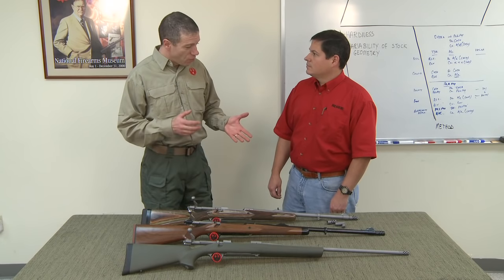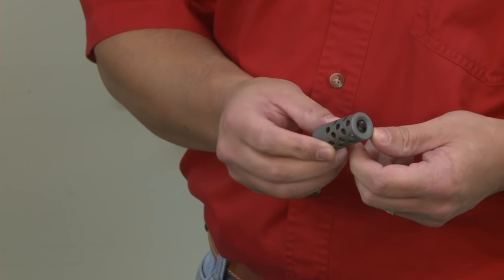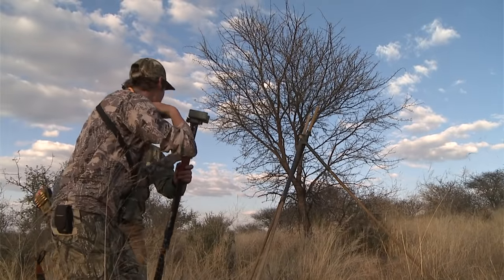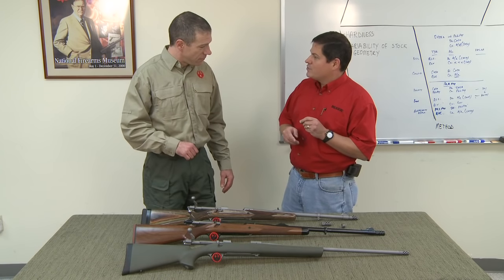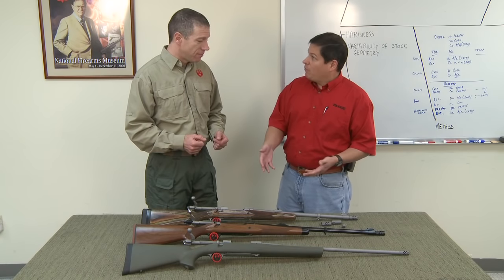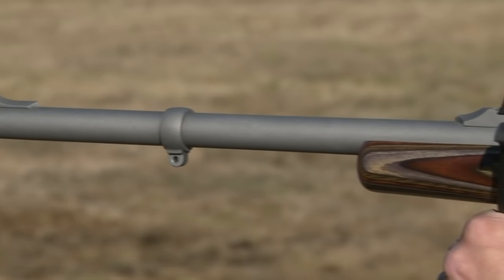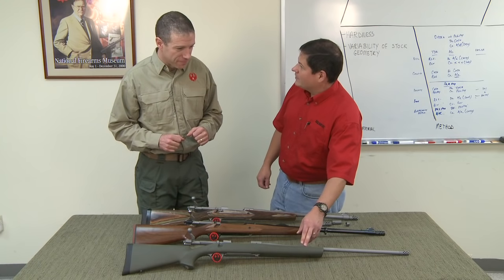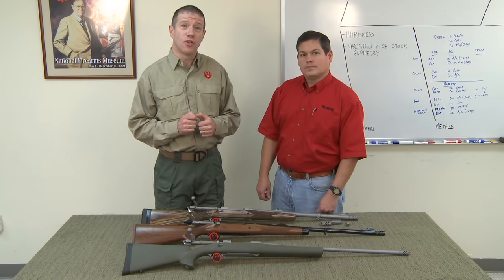Ruger Muzzle Brake System - Features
The Ruger Muzzle Brake System includes a removable, radial-port muzzle brake that significantly reduces felt recoil. For times when the brake is not preferred, it may be replaced by the included dynamically-matched muzzle weight. Switching between the brake and the weight will not change the bullet's point of impact for a particular
load. The included thread protector may be used if neither the brake nor the weight is desired.